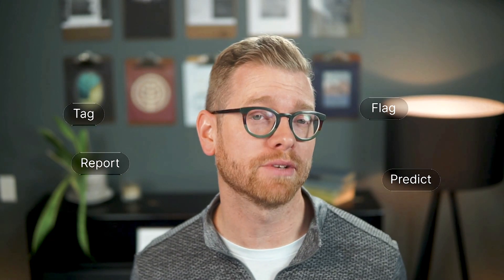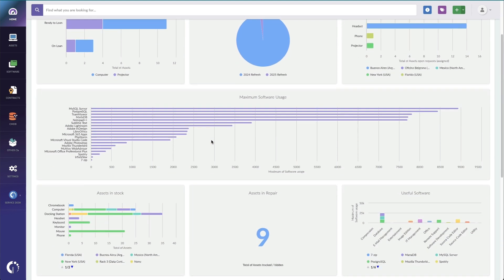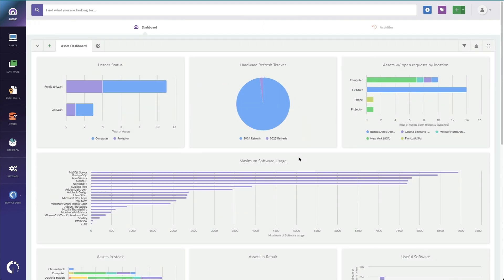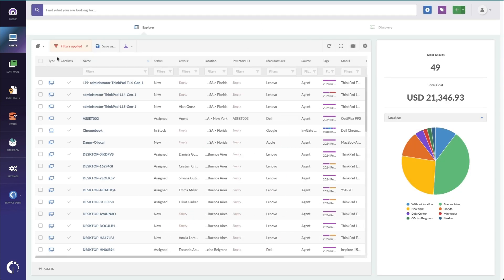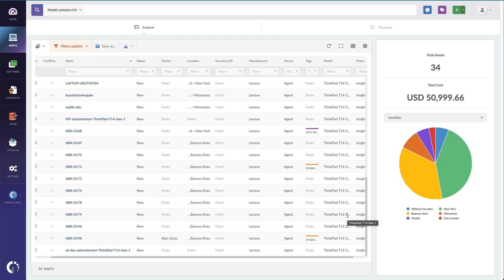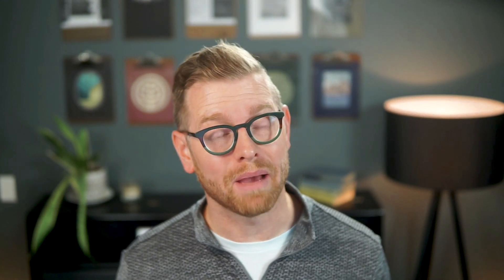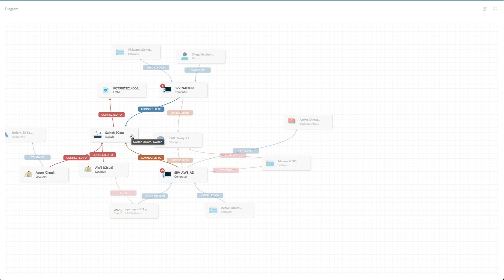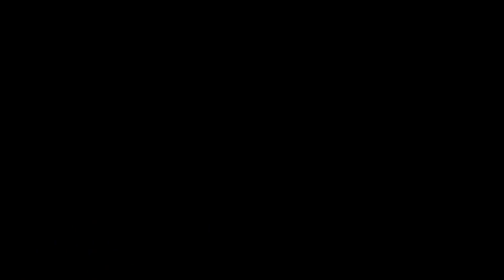5 Ways in Which ITAM Software Can Help Your IT Budget Planning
Try InvGate Asset Management for free for 30 days, and see its IT budget planning capabilities by yourself

An IT budget is a defined plan for a period related to hardware, software, and other IT service costs. It is a financial plan or allocation of funds that an organization sets aside to cover IT expenses, planning, and investments.

This document is vital to the overall organizational budget, reflecting the resources committed to IT service delivery.

Having a well-planned IT budget plan will help you:

- Manage and control your IT costs.
- Allocate resources smartly.
- Fund projects.
- Track areas of risk due to outdated services.
- Review the financial performance of the IT department.

Luckily, you don't need to start your plan from scratch; IT Asset Management software can help you with your IT budget planning in many ways!

Key moments:
00:00:00 Introduction
00:00:38 Idea 1: Create a custom dashboard
00:01.49 How to predict your IT spending
00:02:42 Idea 2: Tag and search for hardware that needs replacement
00:03:39 Idea 3: Predict software spending
00:04:25 Idea 4: Map your business-critical processes
00:05:19 Idea 5: Run reports on incidents and changes
00:05:37 Conclusion

*Starting October 7, 2024, InvGate Insight is called InvGate Asset Management.